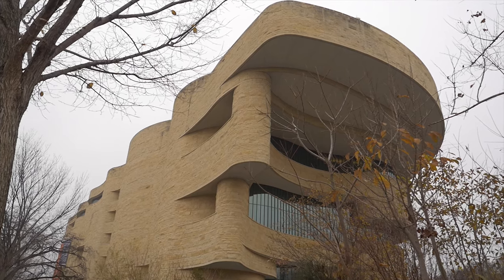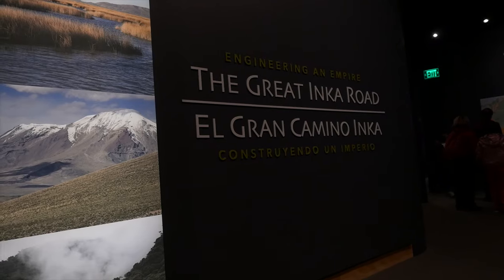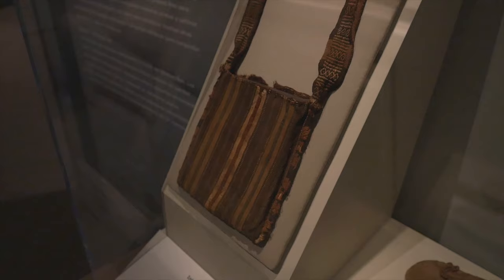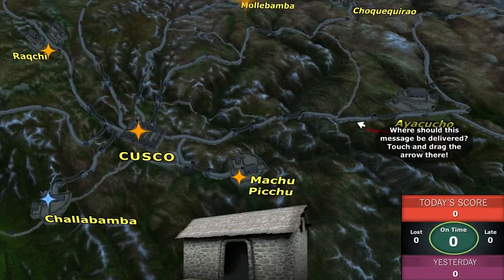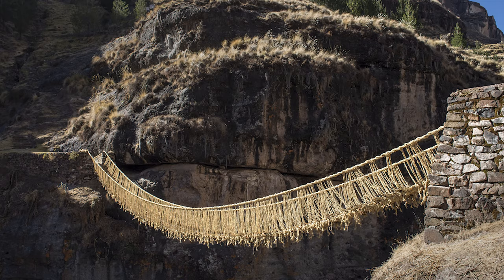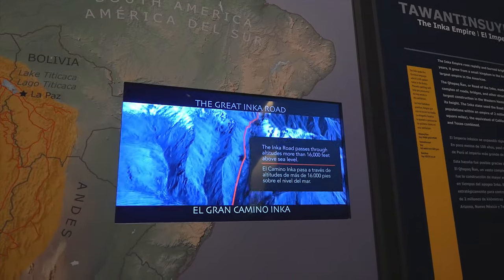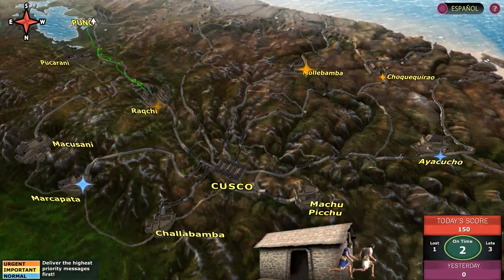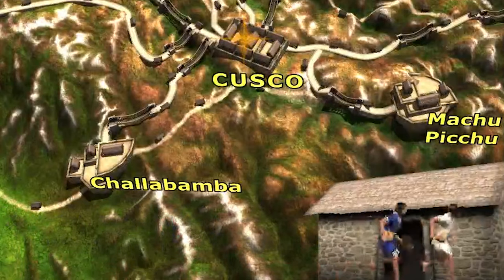ESA Foundation Spotlight: National Museum of the A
In this spotlight, we spoke with members of the Smithsonian Institution about the exhibit, The Great Inka Road: Engineering an Empire at the National Museum of the American Indian and how their use of video games brings this unique part of history to life.